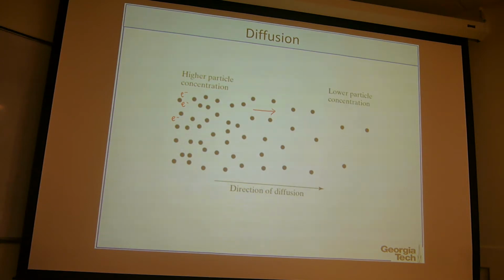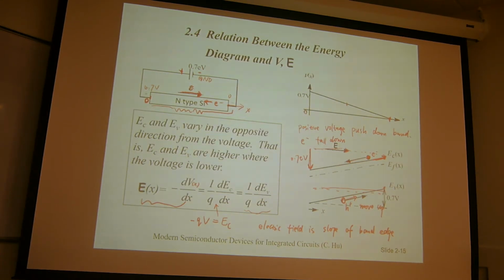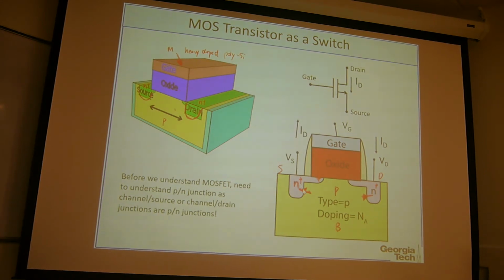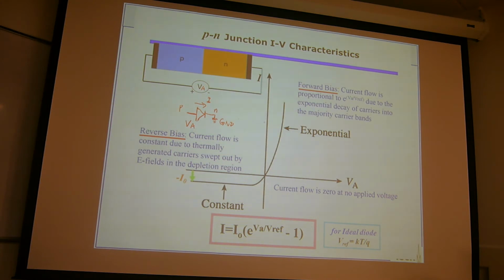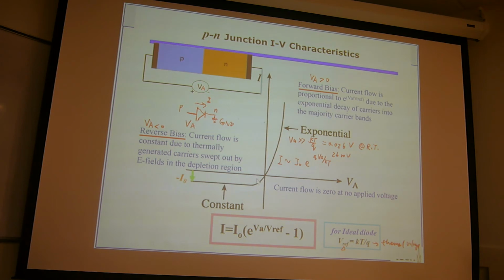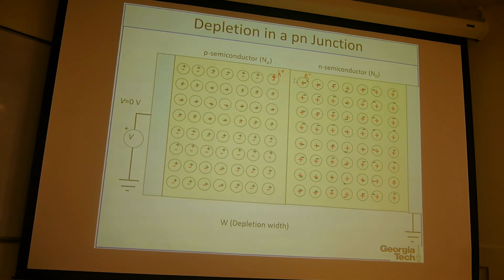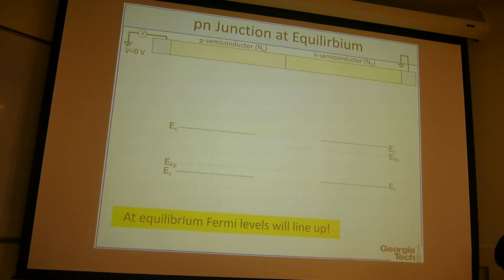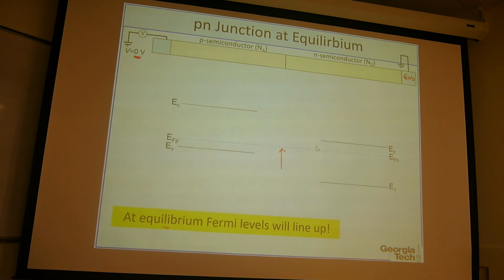L7 PN junction part2